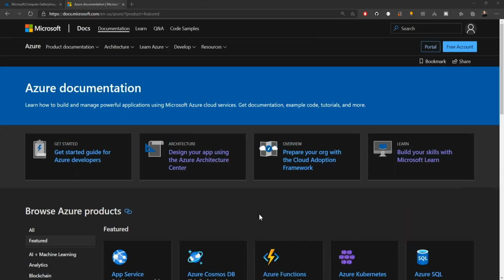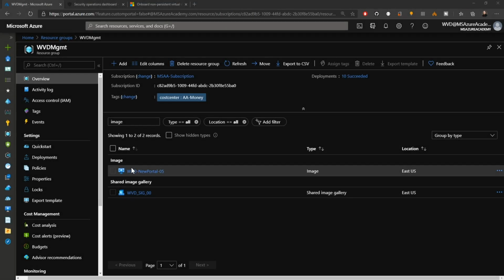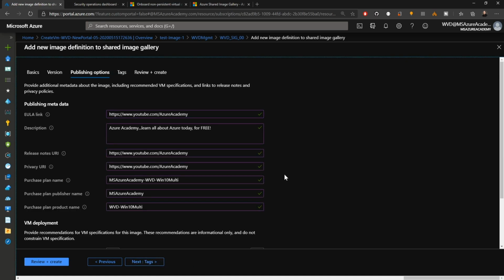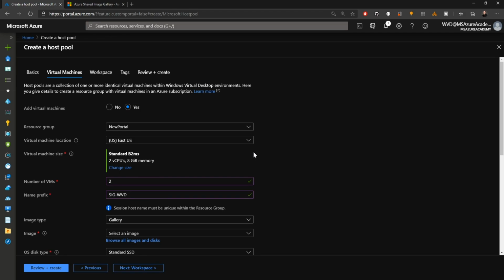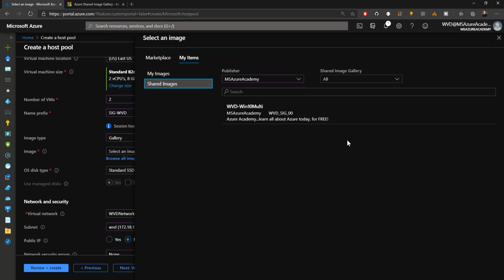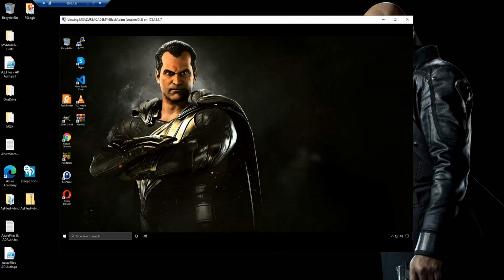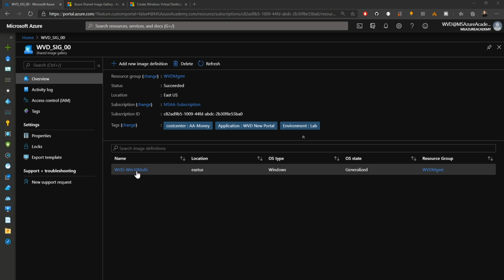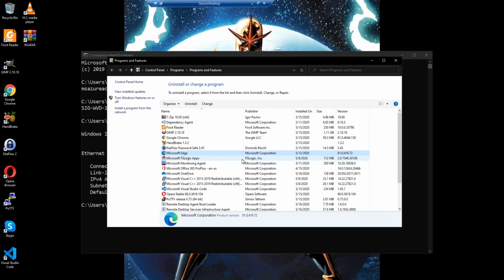Update Session Hosts from Latest Image | Windows Virtual Desktop - #04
Learn how to use the Shared Image Gallery to update your WVD Session Hosts from the latest image today at The Azure Academy.
Shared Image Gallery is a service that helps you build structure and organization around your managed images.  Using a Shared Image Gallery you can share your images to different users, service principals, or AD groups within your organization. Shared images can be replicated to multiple regions, for quicker scaling of your WVD deployments.

0:00 Start
2:30 How Shared Image Gallery Works
3:25 Capture first Image
4:50 Import Image into the Gallery
7:20 New HostPool from the Gallery
11:30 Shadowing User Sessions
13:40 Create new Image version
16:43 Happy Learning!